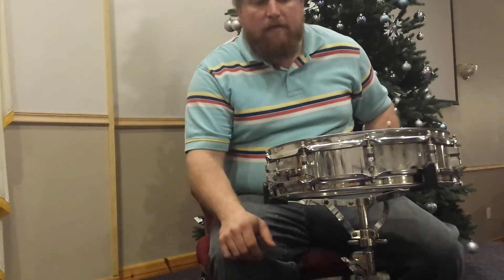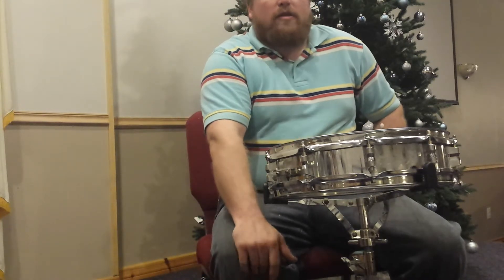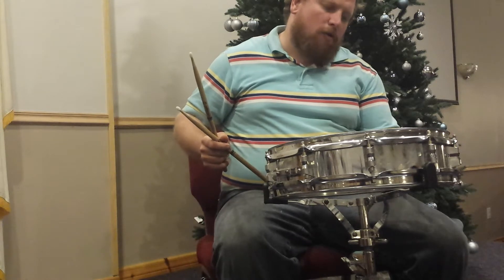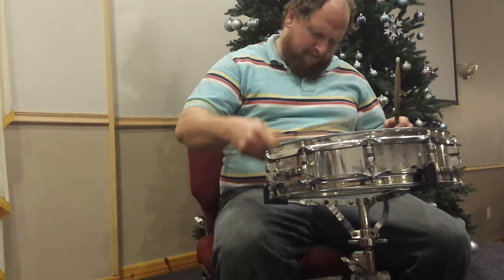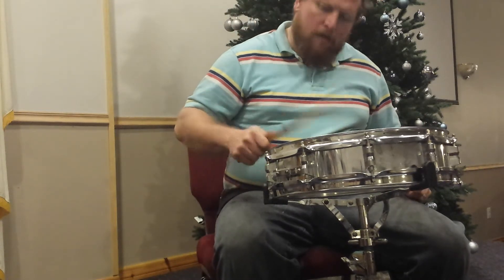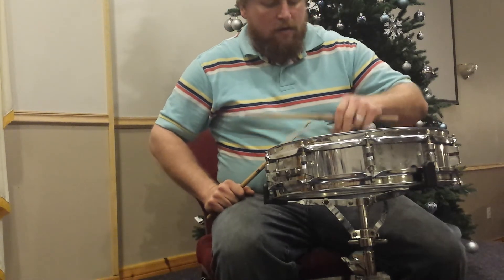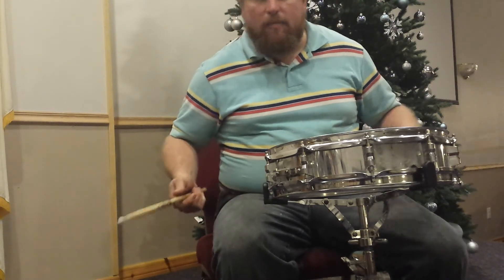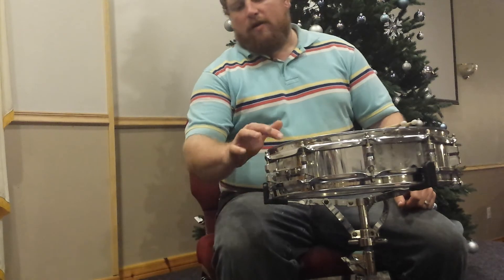Budget snare drum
Steel piccolo 14in by 4in 10 lug